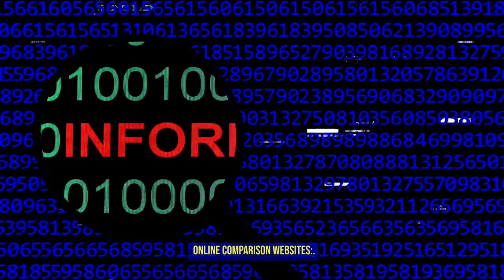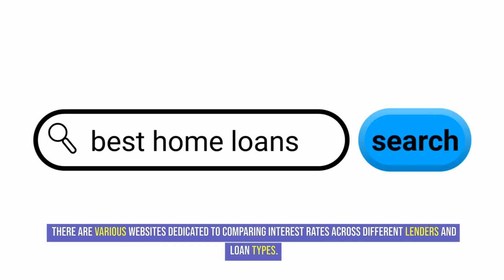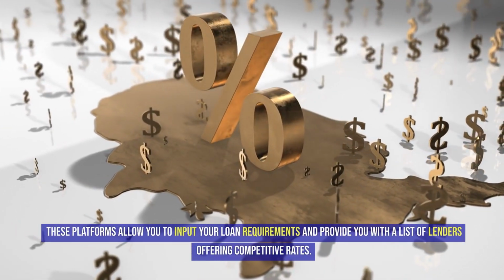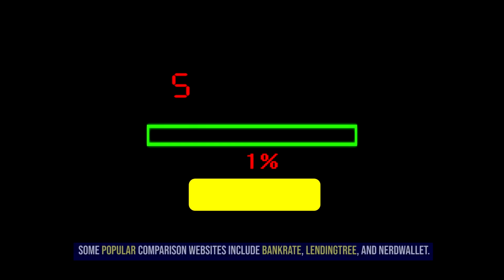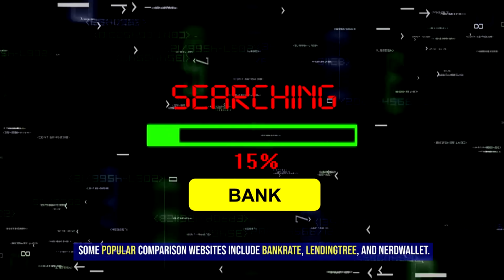Smart Borrowing: Navigating Interest Rate Comparison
Interest rates play a crucial role in determining the cost of borrowing. They represent the percentage of the loan amount that lenders charge as compensation for lending you the money. Understanding how interest rates work is the first step towards smart borrowing.
When you borrow money, the lender assumes a certain level of risk. Interest rates are determined based on this risk, as well as other factors such as the loan term and the type of loan. Generally, loans with higher risks will have higher interest rates to compensate for the lender's potential losses. On the other hand, loans with lower risks will have lower interest rates.
The Importance of Comparing Interest Rates.
Comparing interest rates is essential to ensure that you are getting the most favorable terms available. Even a slight difference in interest rates can have a significant impact on the total amount you will ultimately pay.
Let's consider an example. Suppose you're looking to borrow $20,000 for a personal loan with a term of 5 years. Lender A offers an interest rate of 8%, while Lender B offers an interest rate of 10%. At first glance, the 2% difference may not seem significant. However, when you calculate the total interest paid over the loan term, the difference becomes clear. With Lender A, you would pay a total of $4,537.16 in interest, whereas with Lender B, you would pay $5,929.48. That's a difference of $1,392.32!.
By comparing interest rates, you can save a substantial amount of money over the long term. It's worth investing the time and effort to find the best interest rates available.
Factors to Consider When Comparing Interest Rates.
When comparing interest rates, several factors should be taken into consideration. Here are some key factors to keep in mind:.
Loan Term:. The length of time you have to repay the loan can affect the interest rate. In general, shorter loan terms tend to have lower interest rates, while longer loan terms may have higher rates.
Loan Type:. Different loan types may come with different interest rates. For example, personal loans typically have higher interest rates compared to secured loans, such as home equity loans, which have collateral backing them.
Credit Score:. Your credit score plays a significant role in determining the interest rate you will be offered. Lenders view borrowers with higher credit scores as less risky, and therefore, they may be eligible for lower interest rates.
Lender Reputation:. It's important to consider the reputation and reliability of the lender. Research their track record, customer reviews, and any complaints filed against them. A reputable lender is more likely to offer competitive interest rates and provide better customer service.
Additional Fees:. Interest rates are not the only cost associated with borrowing. Be sure to consider any additional fees, such as origination fees or prepayment penalties, which can impact the overall cost of the loan.
Taking these factors into account will help you make a more informed decision when comparing interest rates.
Where to Find Interest Rate Comparisons.
Now that you understand the importance of comparing interest rates, you may be wondering where to find reliable sources for these comparisons. Here are some places to start your search:.
Online Comparison Websites:. There are various websites dedicated to comparing interest rates across different lenders and loan types. These platforms allow you to input your loan requirements and provide you with a list of lenders offering competitive rates. Some popular comparison websites include Bankrate, LendingTree, and NerdWallet.